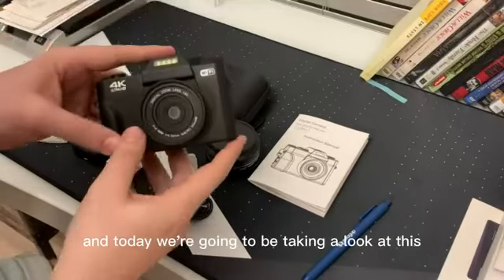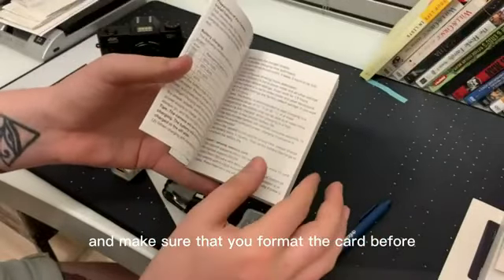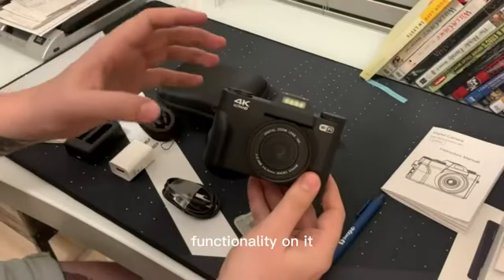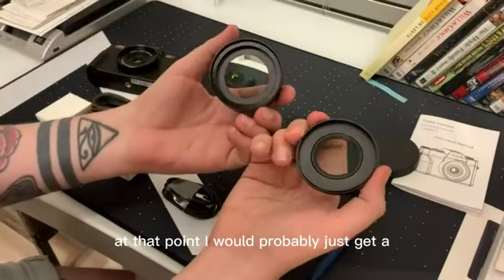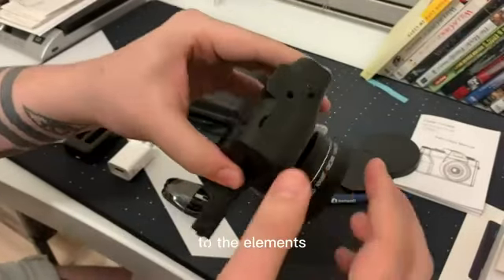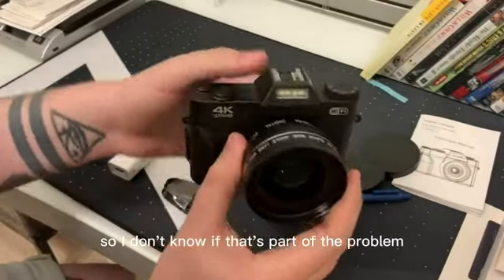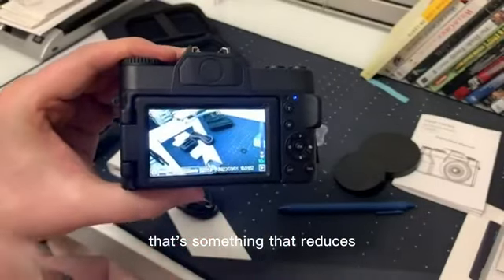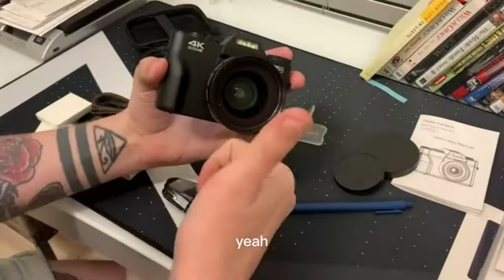Limited-time deal: Digital Camera for Photography, 4K 48MP Vlogging Camera for Photography 📸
Limited-time deal: Digital Camera for Photography, 4K 48MP Vlogging Camera for YouTube with WiFi, 3-inch 180-degree Flip Screen, 16X Digital Zoom, 52mm Wide Angle & Macro Lens, 32GB TF Card and 2 Batteries(Purple)